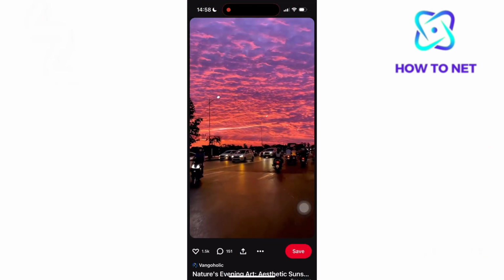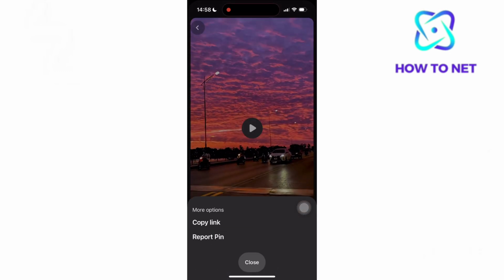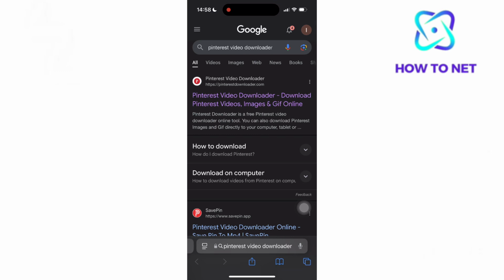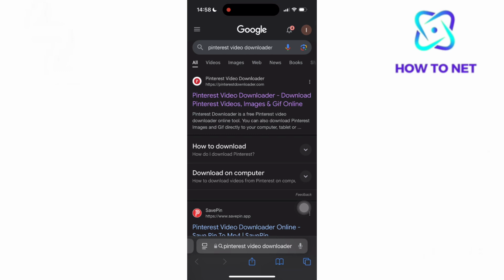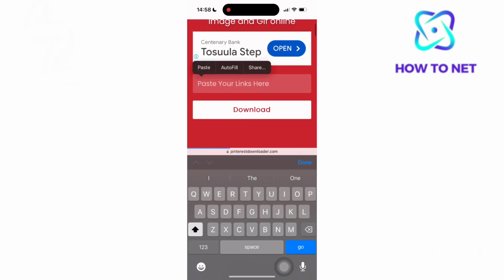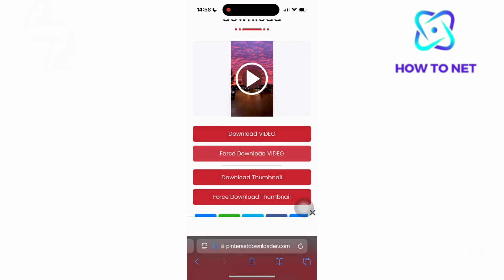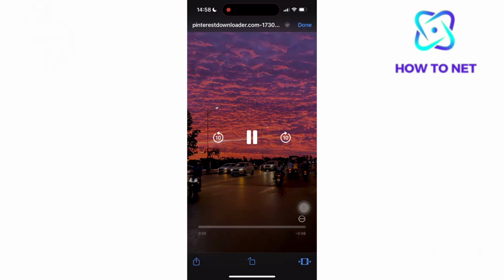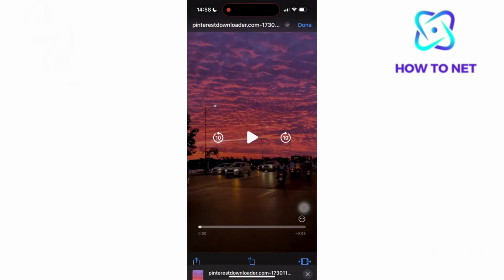How To Download Pinterest Videos On iPhone?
In this simple video tutorial, am going to share with you how to download Pinterest  videos to your phone gallery. This allows you to access inspiring or educational content offline, making it convenient for reference without an internet connection.

download Pinterest videos to iPhone gallery